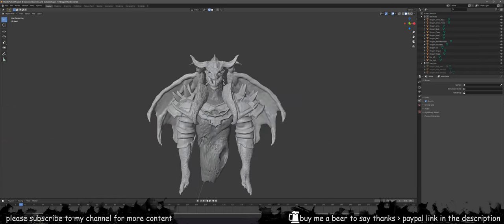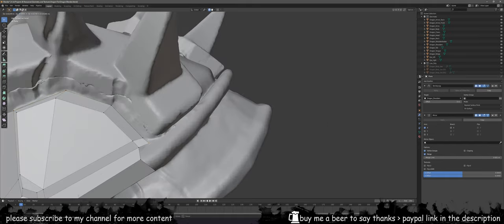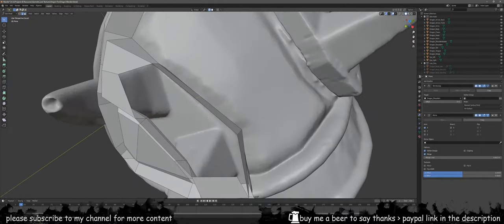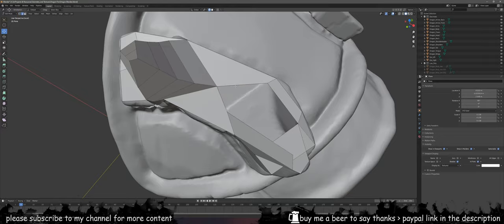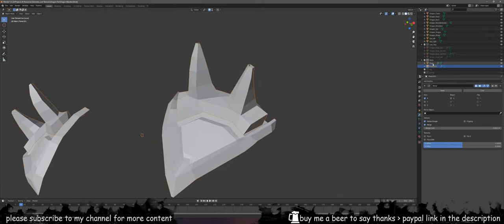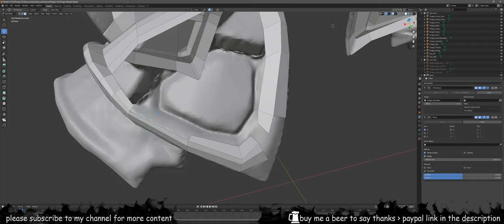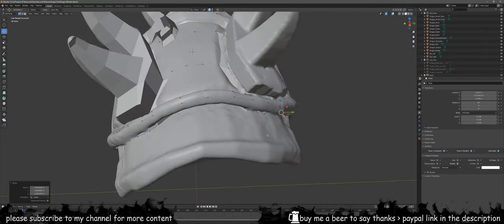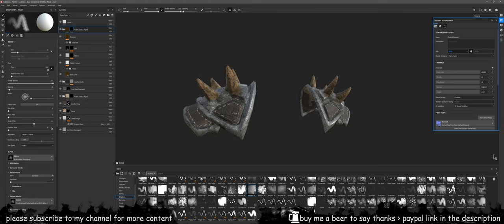Dragon Shoulders Retopology in Blender || Highpoly download!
Welcome to my tutorial video on how to retopologize this Dragon Shoulderpads. This video is part of a series that will delve into retopology in blender for this entire asset that you can find and download from my gumroad page below